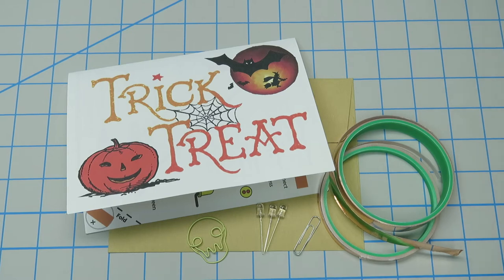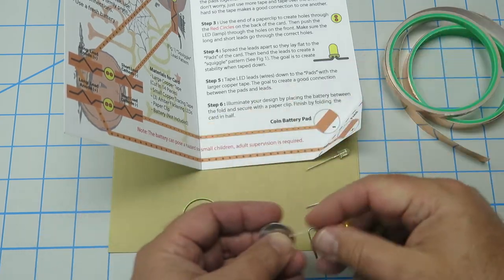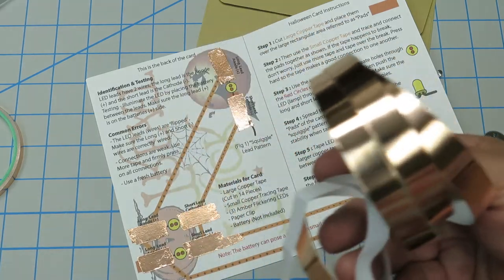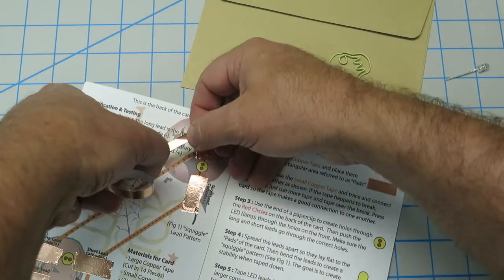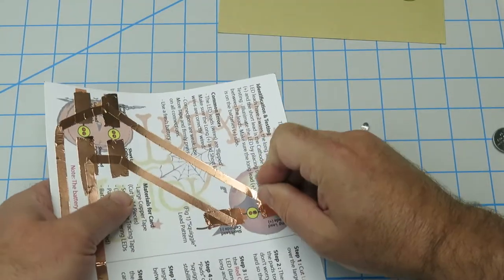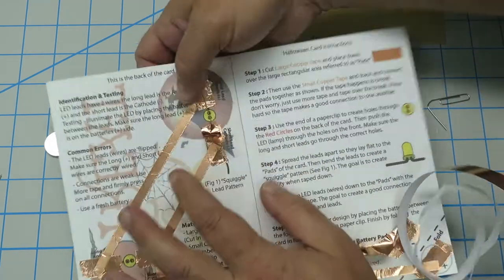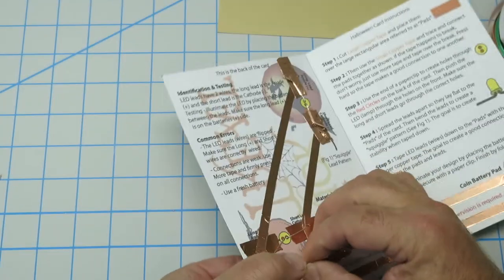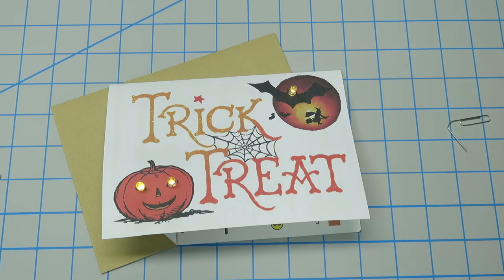Copper Line Circuit - Halloween Card Tutorial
Here's a crafty Halloween Card that is sure to grab attention. Enjoy making a circuit with flexible copper tape that illuminates the eyes of a bat and a ghoulish pumpkin with a flickering LED. While building, you will learn the basic principles of electricity and simple circuit design.

The directions are easy to follow and good for beginners who wish to share their Halloween sprit with other ghosts and goblins. Use as a fun display to attract trick-or-treaters to the candy bowl.

This card fits perfectly in the provided A7. Battery (CR2032) not included.